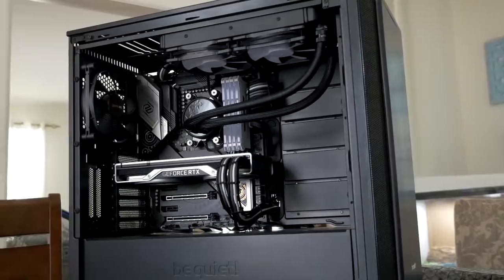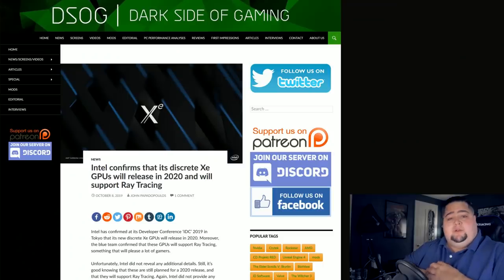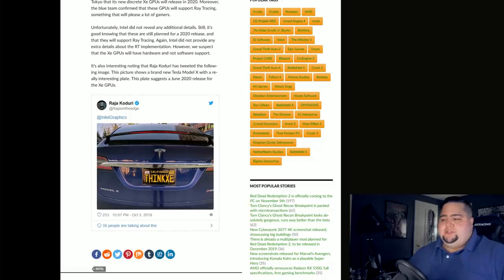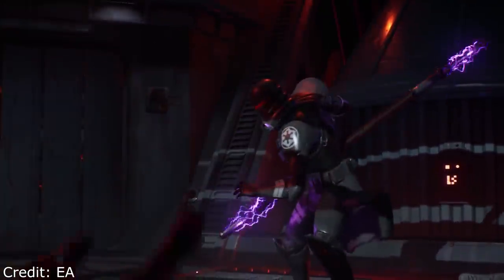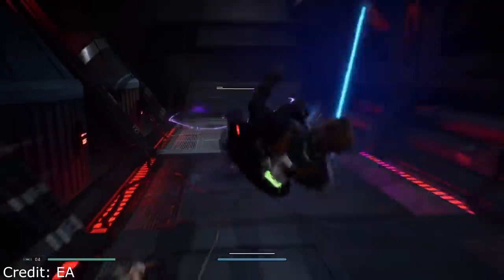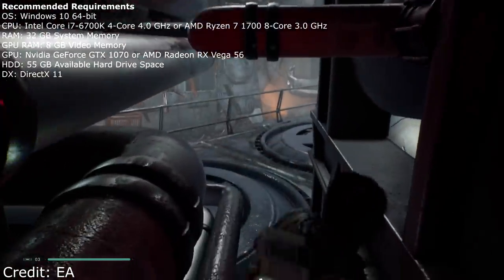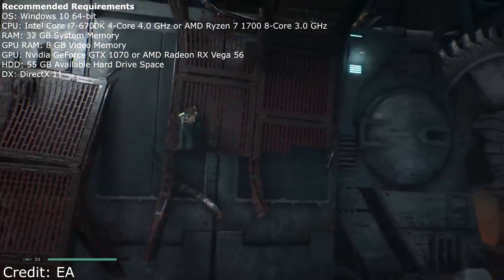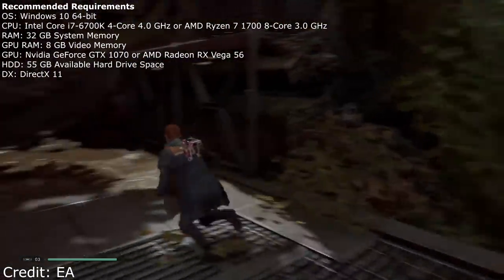Jedi Fallen Order's System Requirements are INSANE!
Intel XE GPUs have been confirmed to have ray tracing support and releasing in 2020. Also, Star Wars Jedi Fallen Order has some SERIOUS system requirements.